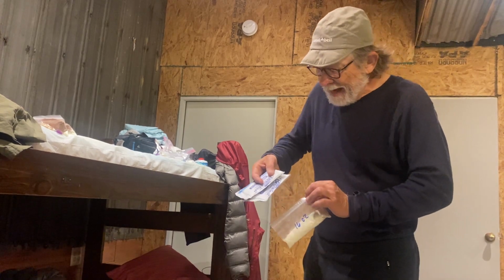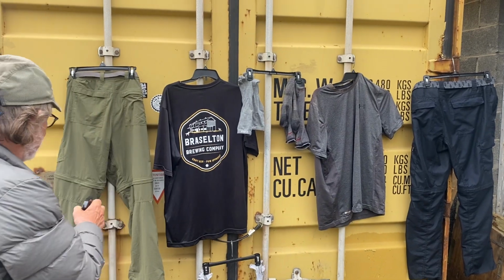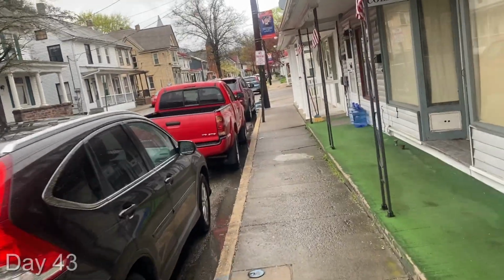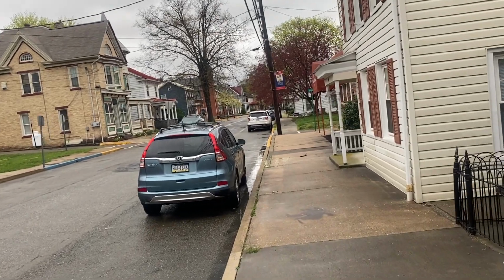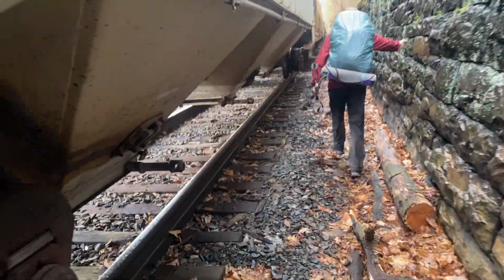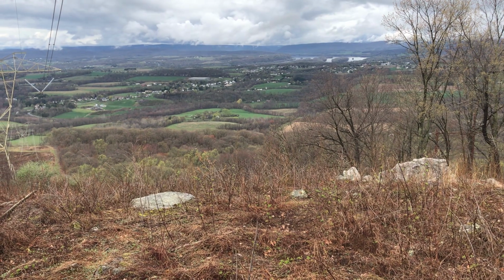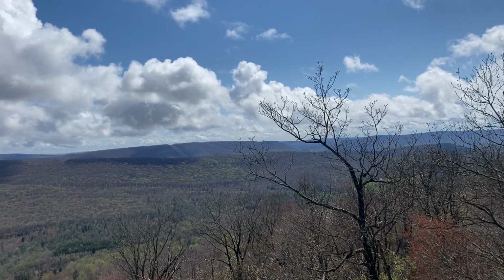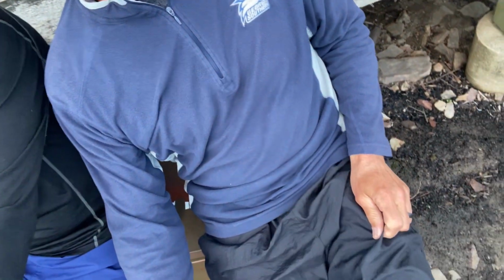AT 2021 Day 42-43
Hiking with Joe and David on the Appalachian Trail 2021
Day 42-43
Duncannon, PA, Kinda Outdoorsy Hostel 1149.2 to Peters Mountain Shelter 1160.6